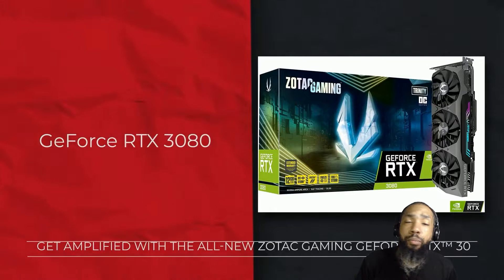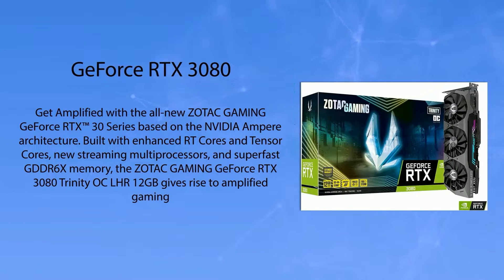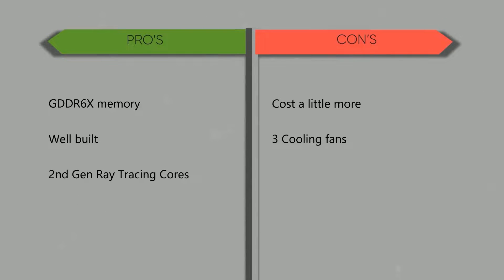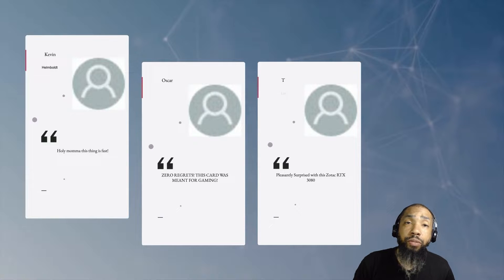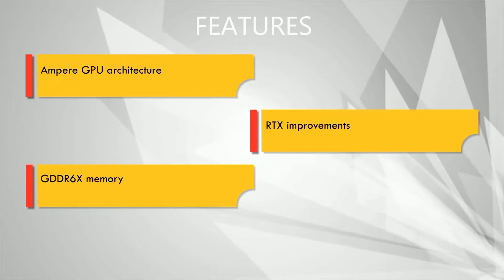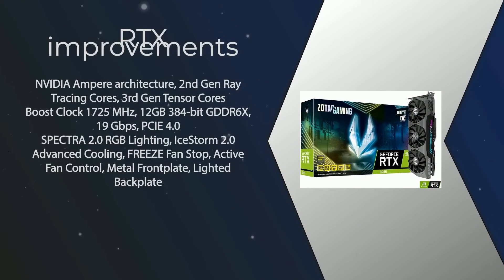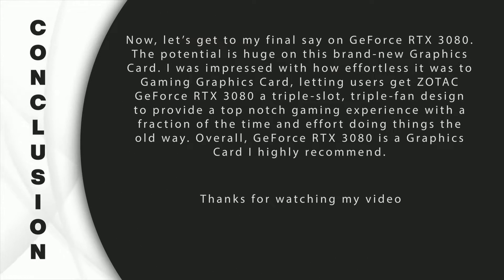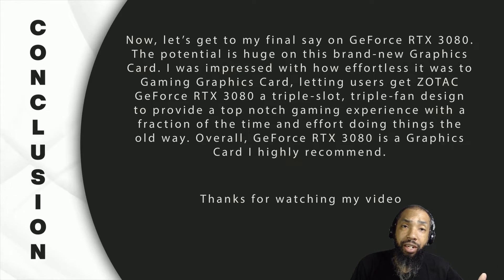ZOTAC Gaming GeForce RTX 3080 Trinity OC LHR 12GB Review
ZOTAC Gaming GeForce RTX 3080 Trinity OC LHR 12GB Review - Get Amplified with the all-new ZOTAC GAMING GeForce RTX™ 30 Series based on the NVIDIA Ampere architecture. Built with enhanced RT Cores and Tensor Cores, new streaming multiprocessors, and superfast GDDR6X memory, the ZOTAC GAMING GeForce RTX 3080 Trinity OC LHR 12GB gives rise to amplified gaming with ultra graphics fidelity. Features: - 2nd Gen Ray Tracing Cores - 3rd Gen Tensor Cores - SPECTRA 2.0 RGB Lighting - IceStorm 2.0 Advanced Cooling - FREEZE Fan Stop - Active Fan Control - Metal Frontplate and Lighted Backplate - FireStorm Utility - VR Ready